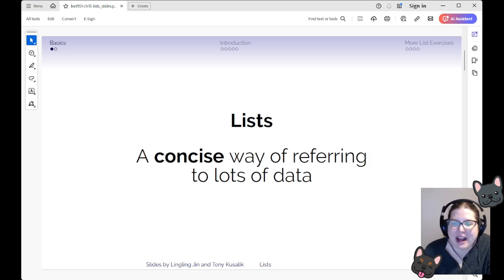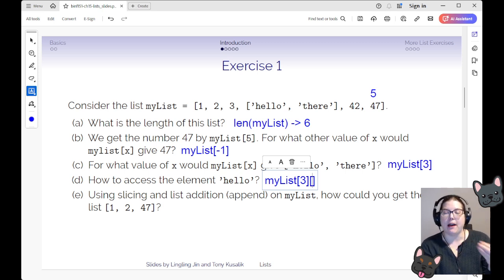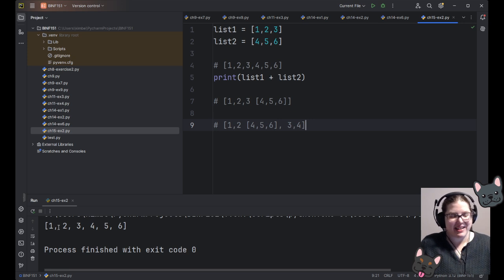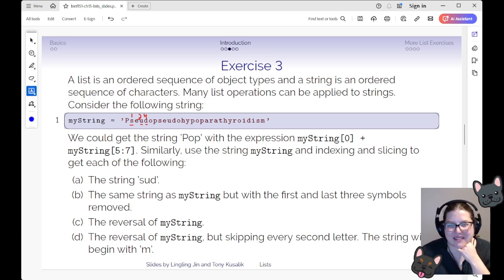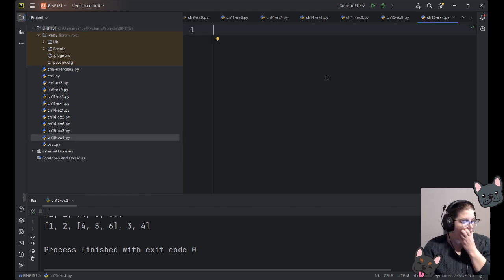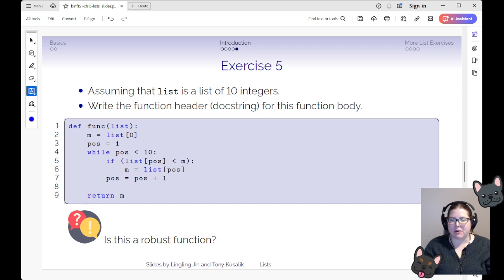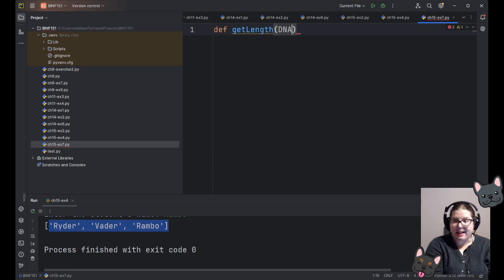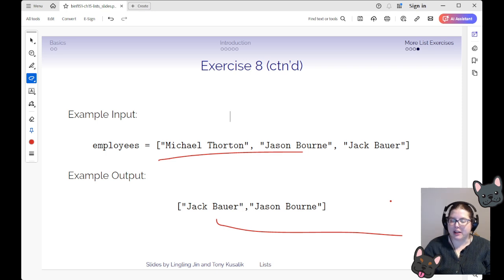BINF 151 - Topic 15: Lists